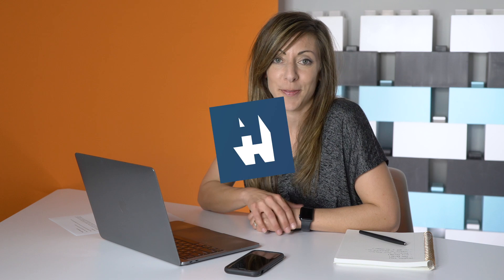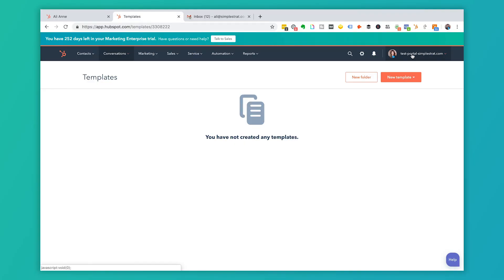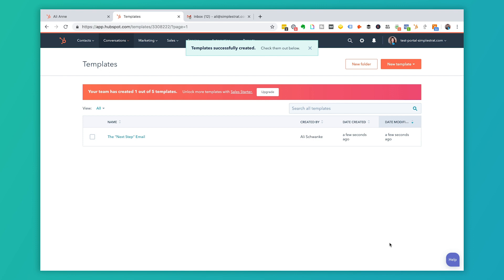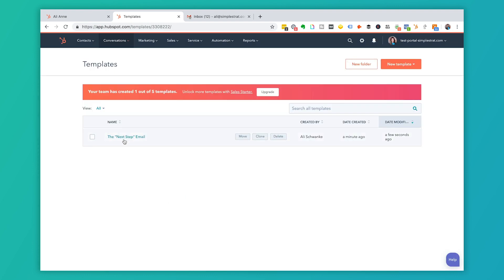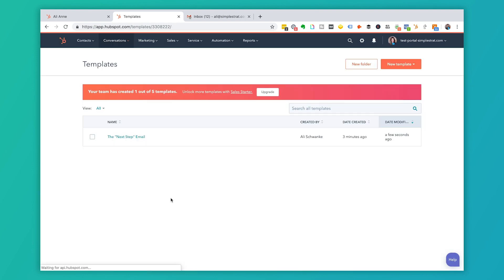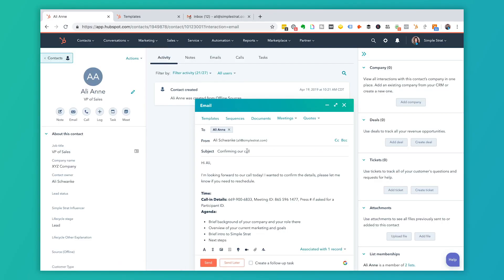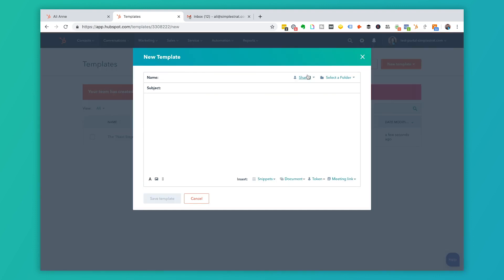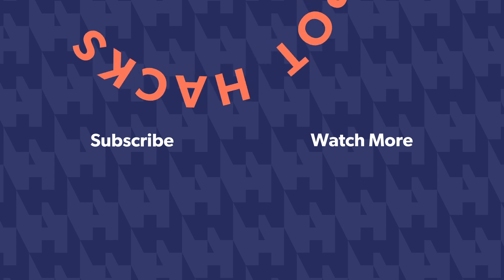Create a HubSpot Email Template - A quick tutorial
In this quick video tutorial, we’ll walk you through how to create an email template in HubSpot.

Templates allow you to save your most common emails so it’s quick and easy to send them (with a personalized touch) to multiple contacts.

Watch this HubSpot tutorial if you want to learn more about:
- Creating a HubSpot email template
- HubSpot’s template library
- How to use personalization tokens
- Best practices for organizing your HubSpot email templates

Pro Tip: Start thinking about the emails you send over and over again! How much time can a template save you?

👉🏻 Need some more help with HubSpot? Learn about our HubSpot consulting services